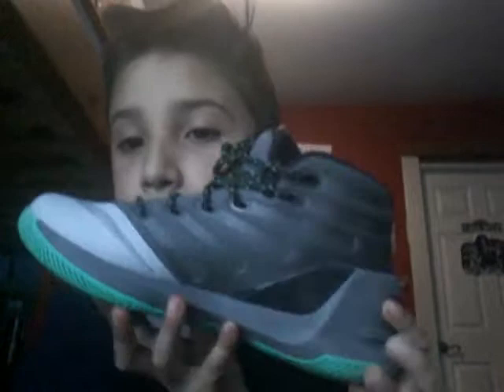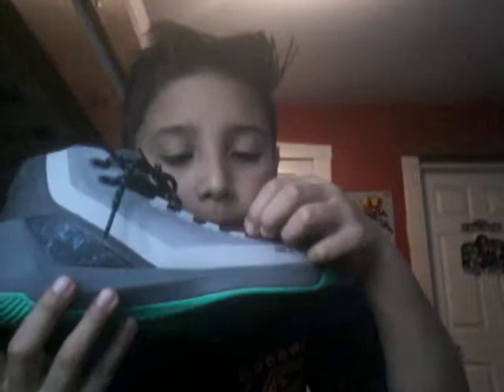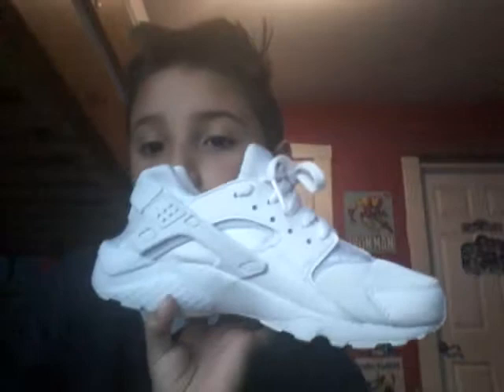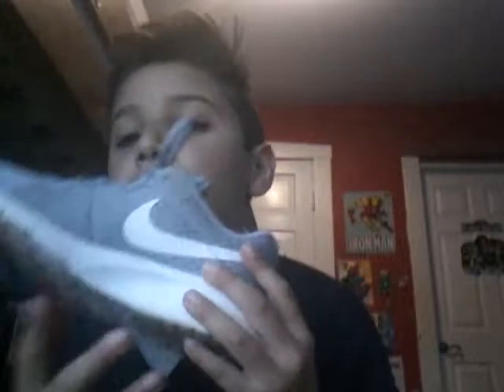Updated Snecker Collection 🔥Heat🔥